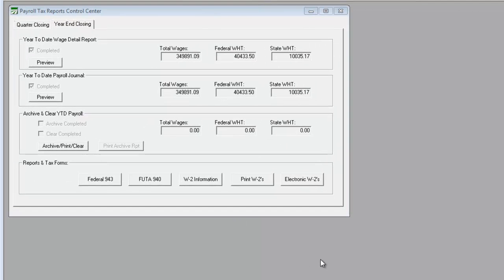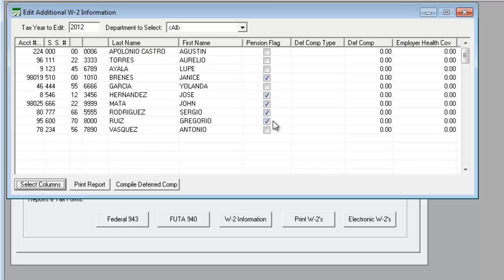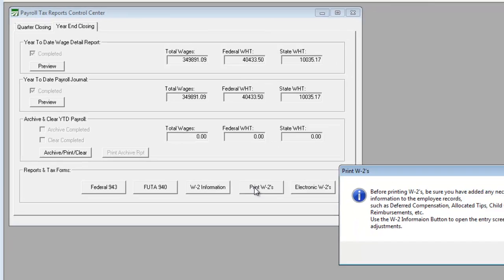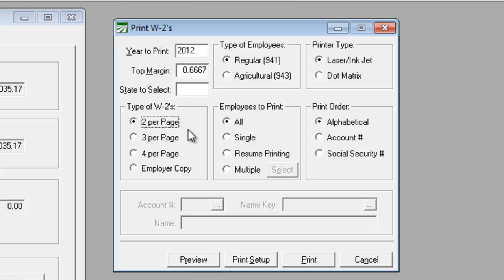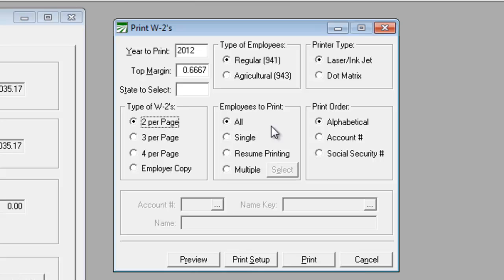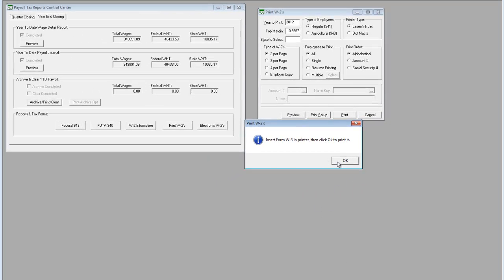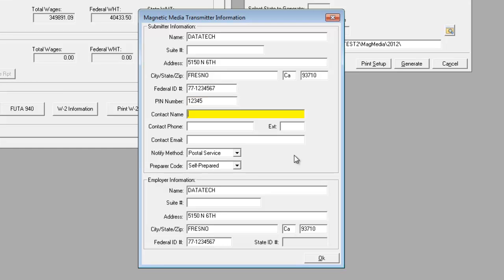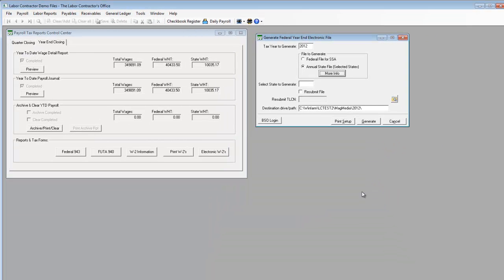Year End w2